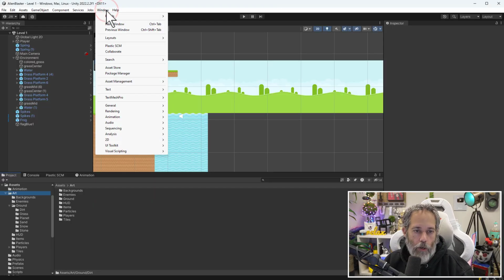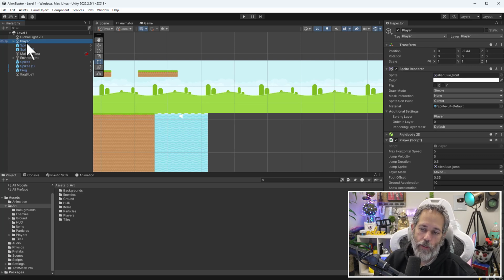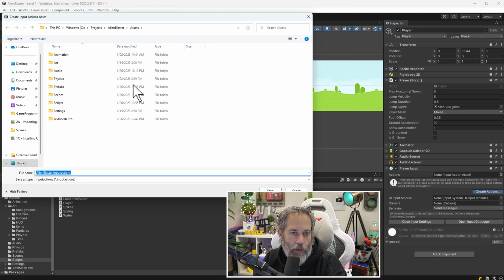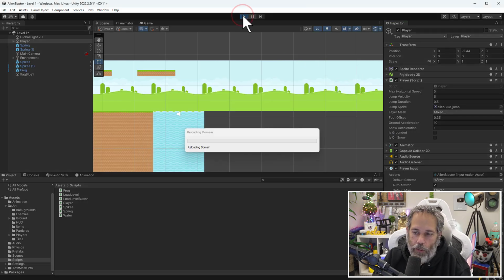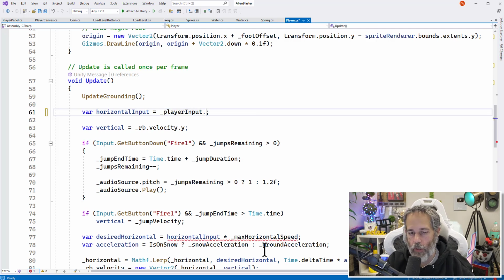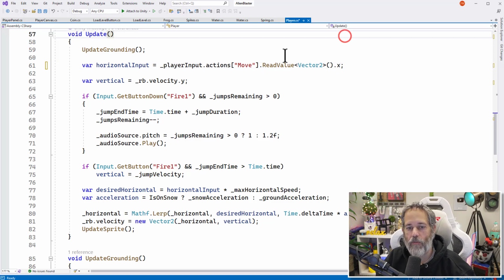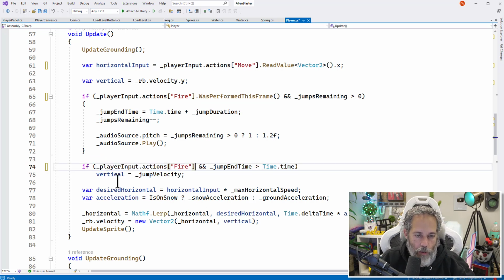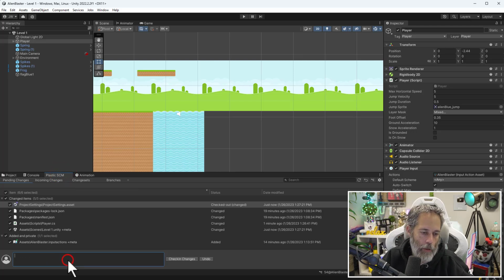15A New Input System with PlayerInput